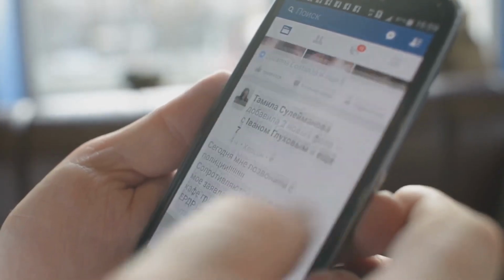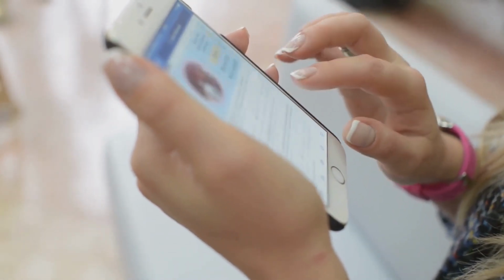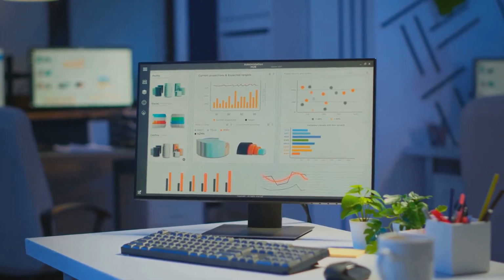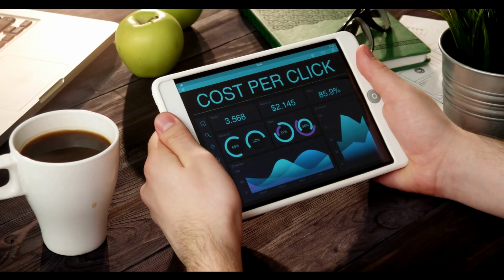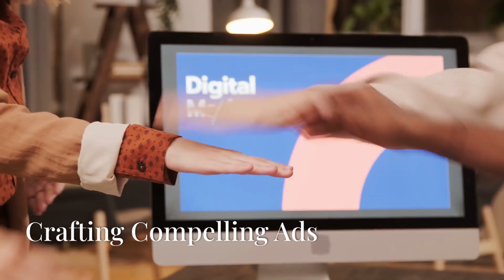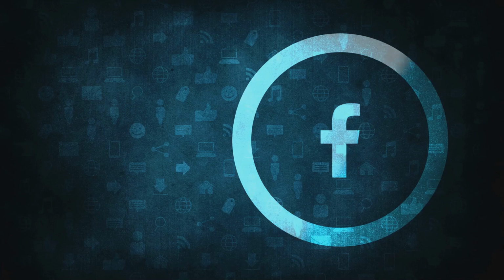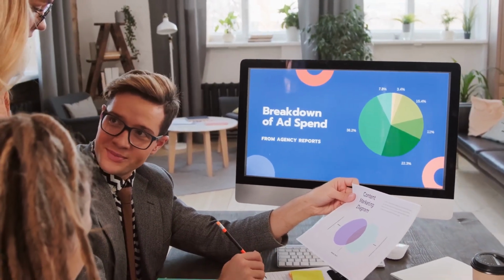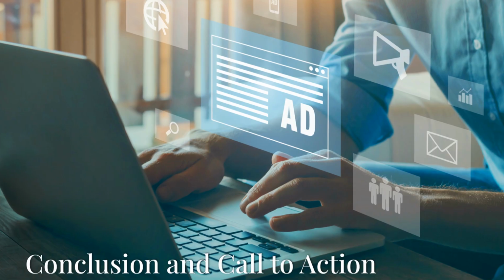Master Facebook Ads in 2025 | The Ultimate guide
Unlock the secrets of successful Facebook advertising with our definitive guide for 2025! This video is designed for beginners and will take you through every step of creating high-performing Facebook ad campaigns. From setting up your Business Manager account to understanding essential metrics and crafting compelling ads, we’ve got you covered!

Learn how to avoid common pitfalls, optimize your budget, and reach new customers effectively. Plus, gain access to a downloadable cheat sheet that breaks down key metrics for your success.